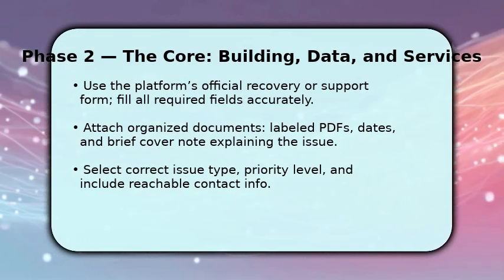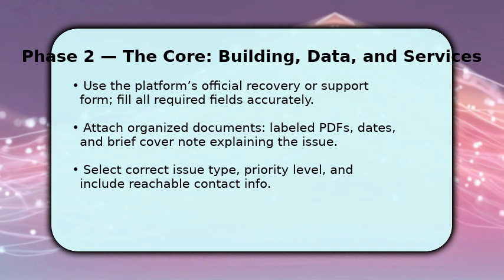How to Restore Brand Account - Easy Guide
How to Restore Brand Account - Easy Guide | 🔒 Surfshark VPN Deal — Stay private and secure. $1.99/mo + 3 Months Free ▸

Discover the step-by-step process of restoring your brand account on social media with our easy guide. Learn how to navigate through settings, update information accurately, and engage effectively with your audience.

restore brand account, social media guidance, account management, update profile details, audience interaction